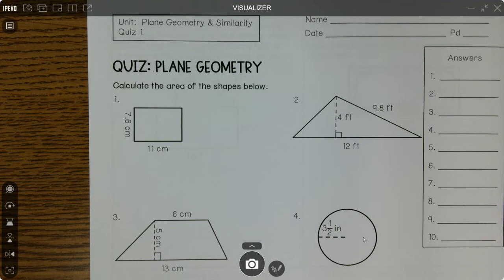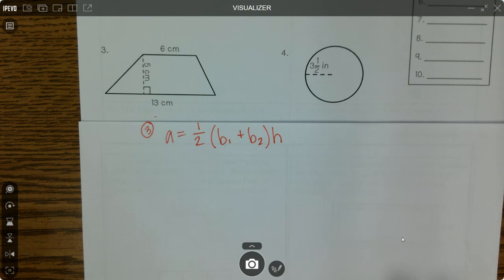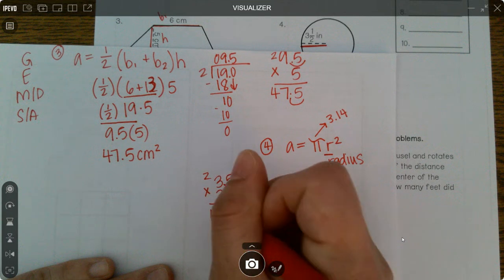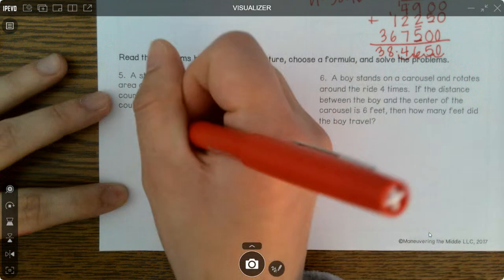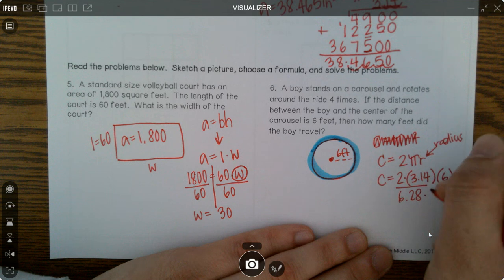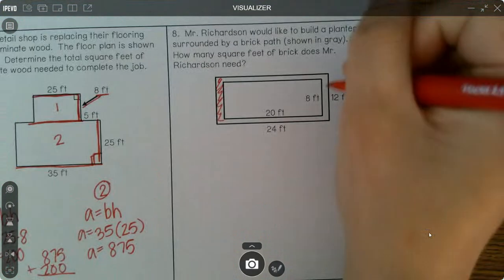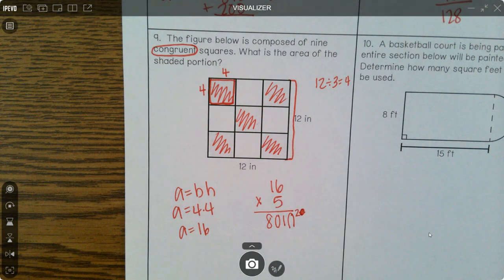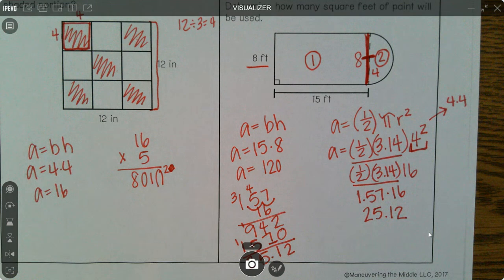7th Grade Area Mix Independent